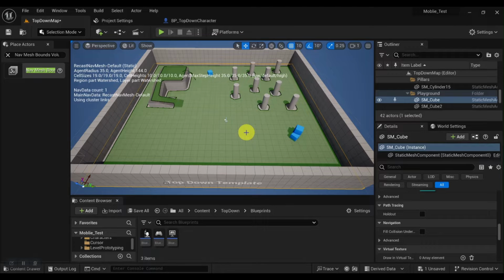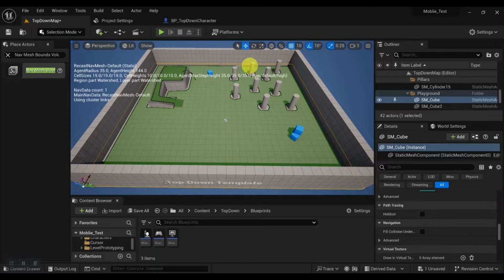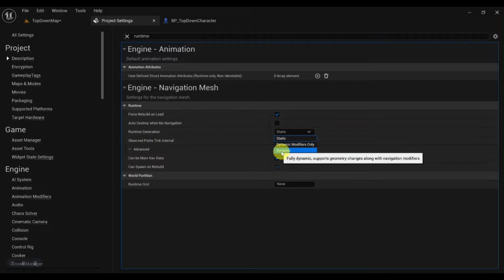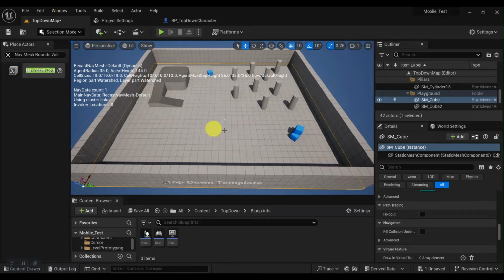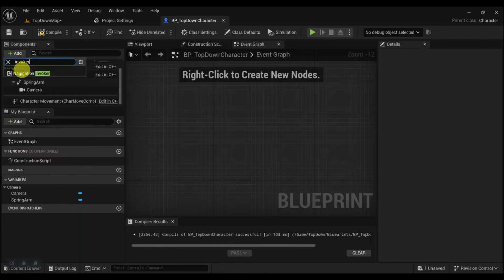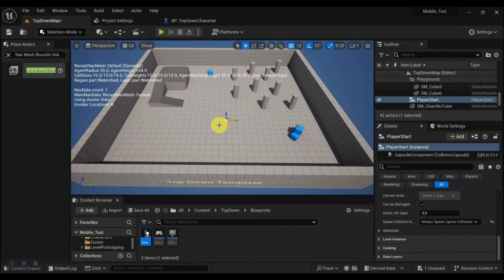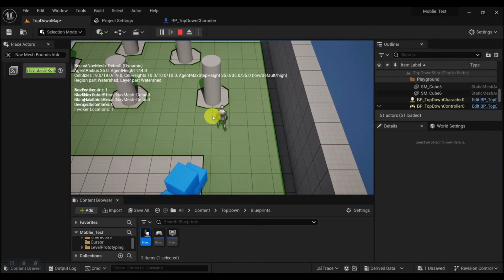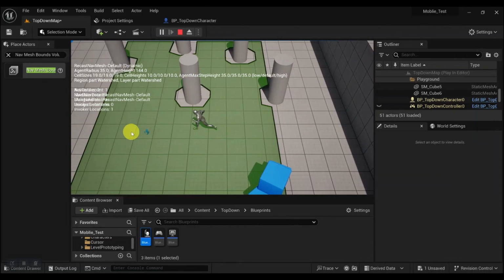Help With Navigation Invokers; UNREAL ENGINE 5.3.1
Hi, this is a response video for help with Navigation Invokers in UE 5.3.1, Target Platforms: Mobile.

The video shows a fresh example project, and everything is on the default settings when you first create the project.

To make the Nav Tiles generate in more evenly, adjust the Tile Generation and Removal Radius at 01:19. It might also help to adjust the size of the Nav Tiles that are being generated by changing them in your NavMesh Recast as seen in this video in chapter 04:08 - Cell Size & Tile Size Intro:

Follow Along:
00:00 - Intro
00:24 - Project Settings
00:58 - Add Invoker To Pawn
01:19 - Tile Generation And Removal Radius
01:32 - Test It Out
02:16 - Hope That Helps!